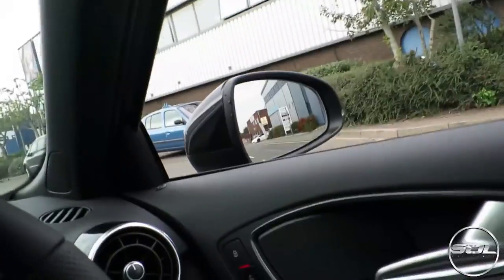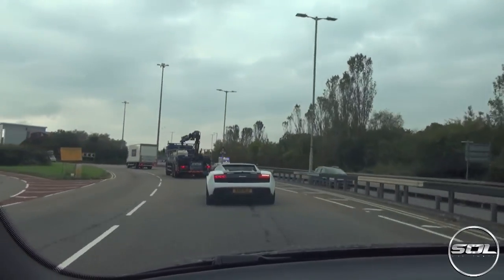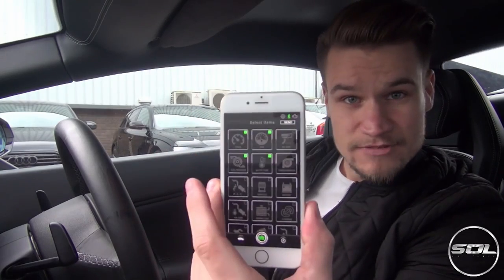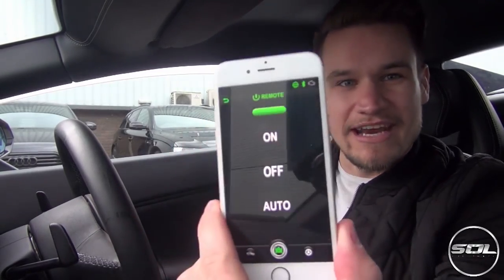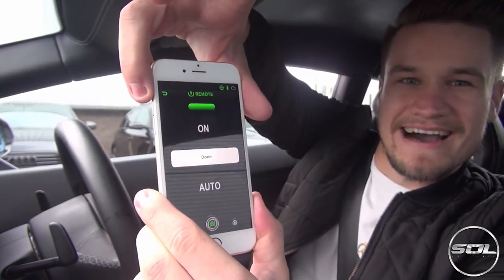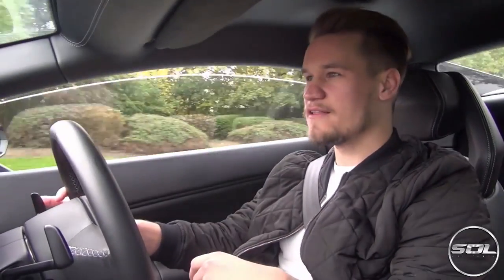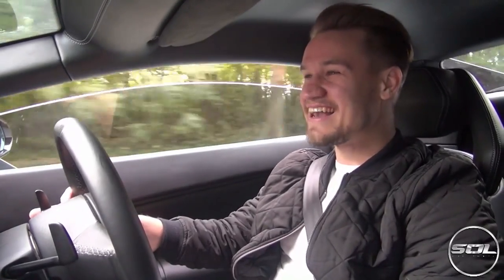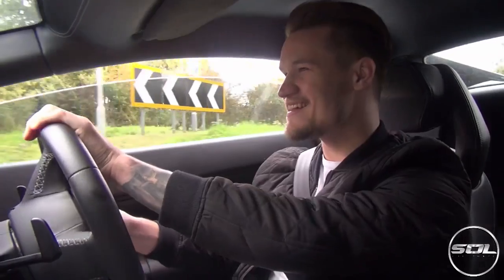√ BEST SUPERCAR ARMYTRIX LAMBORGHINI LOUD FIRST DRIVE - √BEST SUPERCARS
Presented at the 2008 Geneva Motor Show, the Gallardo LP 560-4 was a significant update of the Gallardo, powered by a new uneven firing 5.2 L (320 cu in) V10 engine that produces 560 PS (412 kW; 552 hp) at 8,000 rpm and 540 N·m (398 lb·ft) at 6,500 rpm of torque. Featuring "Iniezione Diretta Stratificata" direct fuel injection system to improve efficiency; fuel consumption and CO2 emissions have been reduced by 18% despite the increase in performance. It also has a new design inspired by the Murciélago LP 640 and Reventon.

The new engine, 40 PS (29 kW; 39 hp) more powerful than in the previous car, comes with two transmission choices: 6-speed manual or 6-speed E-gear, the latter of which was revised to offer a Corsa mode which makes 40% quicker shifts than before and decreases traction control restrictions, a Thrust Mode launch control system was also added. Accompanied with a 20 kg (44 lb) weight reduction all the improvements add up to a claimed performance of 0-100 km/h (62 mph) in 3.7 seconds, 0-200 km/h (120 mph) of 11.8 and a top speed of 325 km/h (202 mph).[19]

The MSRP base price was $198,000 in the US[20] and £147,330 (including NavTrak vehicle tracking system and delivery package) in the UK.[21] The first US car was sold in the 16th Annual Race to Erase MS charity auction for $198,000 to former True Religion Jeans co-founder/co-creator Kymberly Gold and music producer Victor Newman